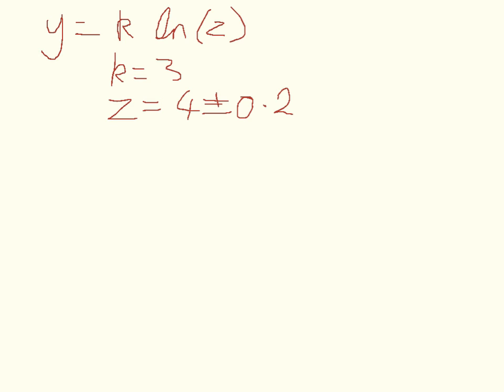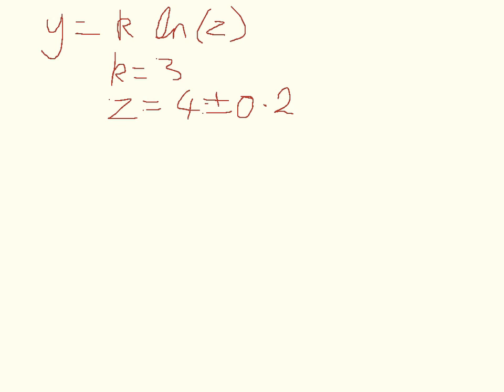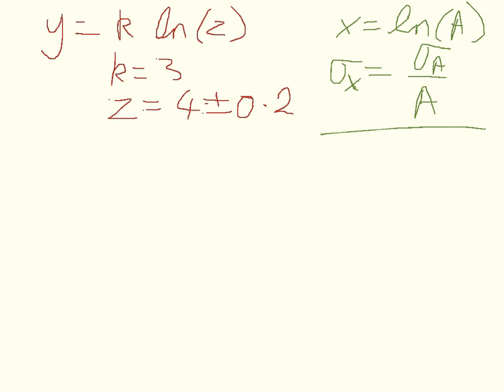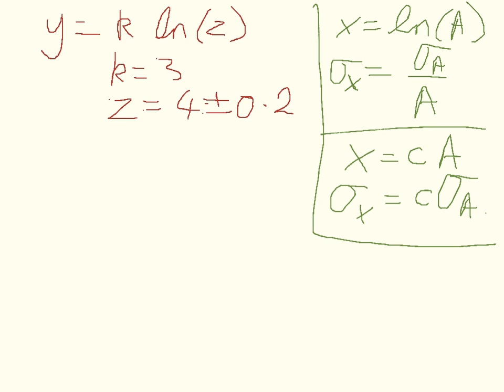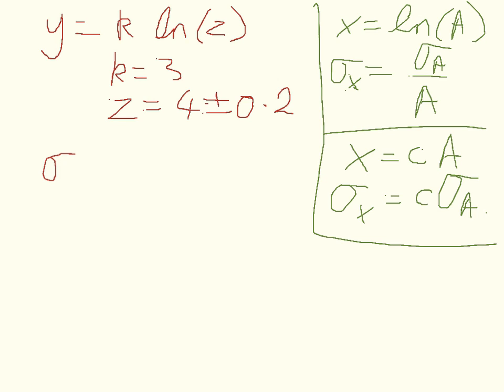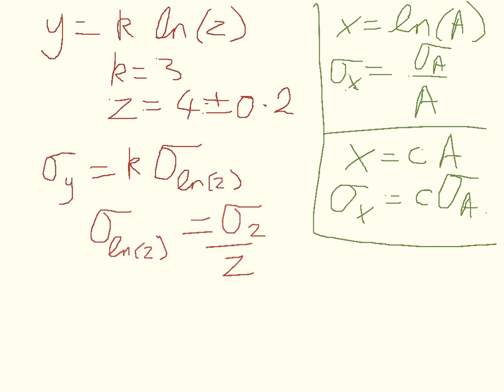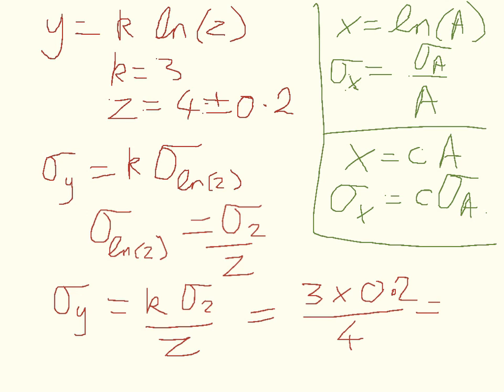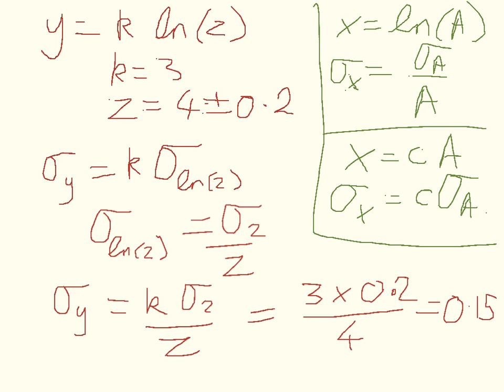using propagation equations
How to use the equations for uncertainty propagation.